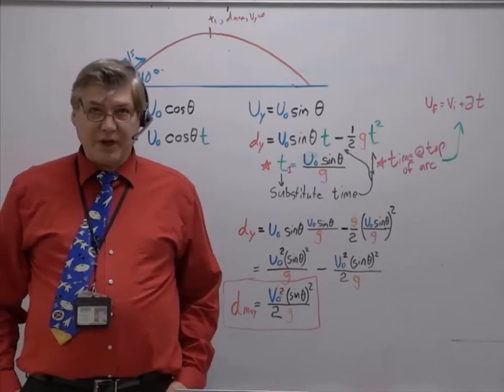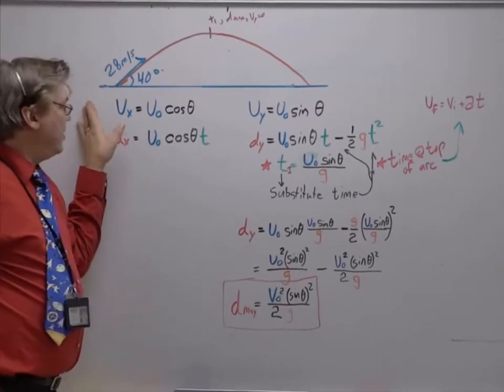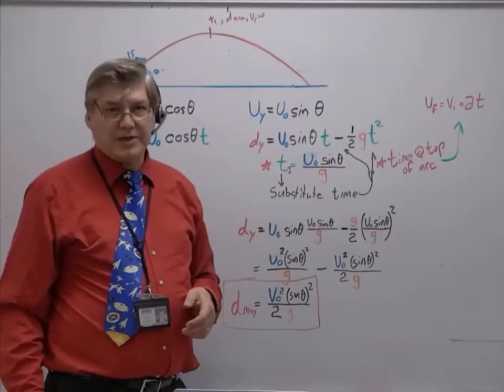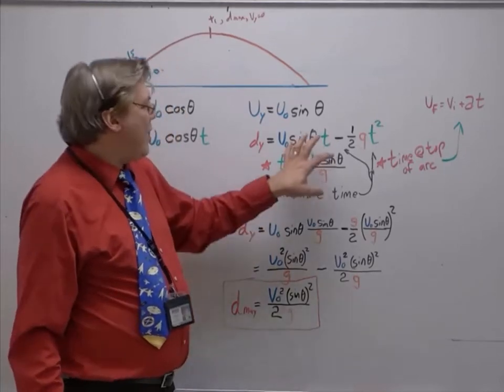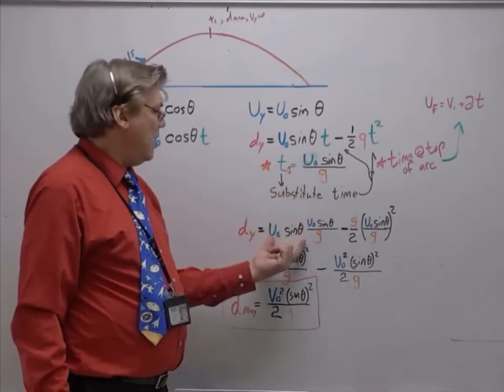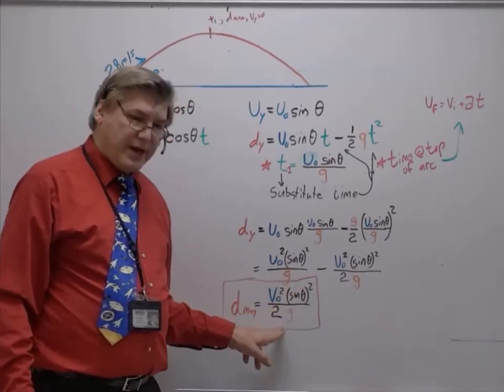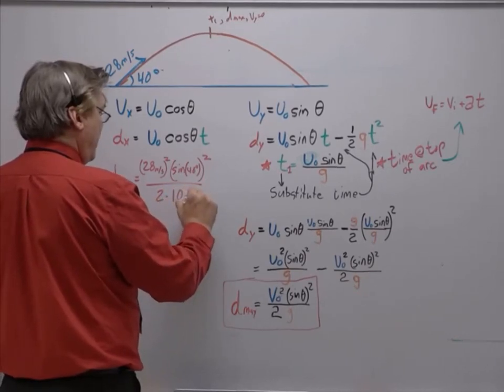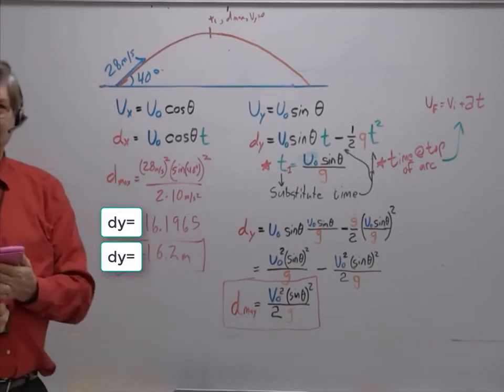Example Calculating Maximum Height